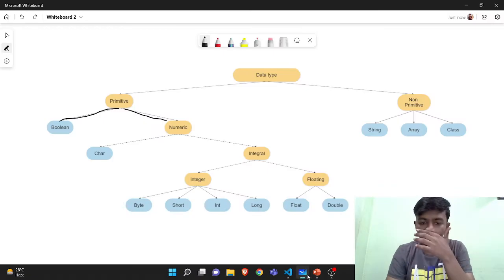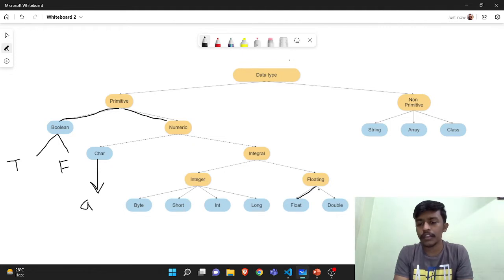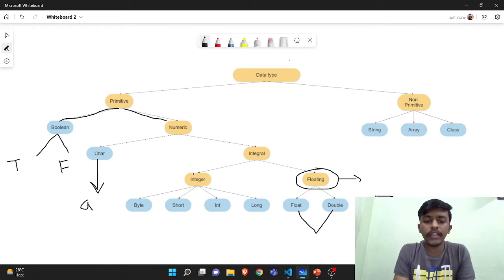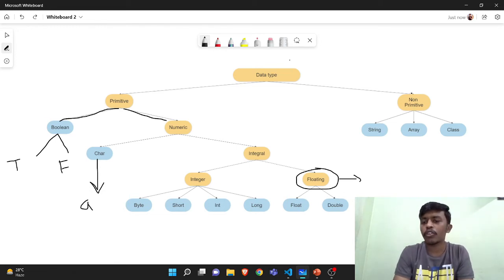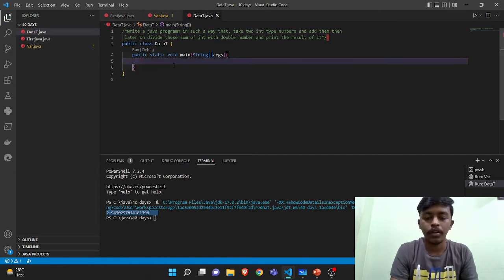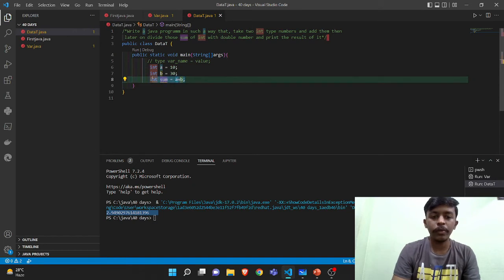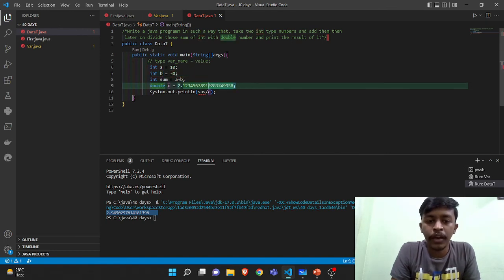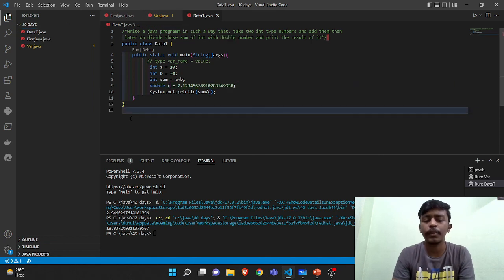DATA TYPES | JAVA | V-CODE | 40 DAYS OF JAVA PROGRAMMING | CSI | VIT-AP